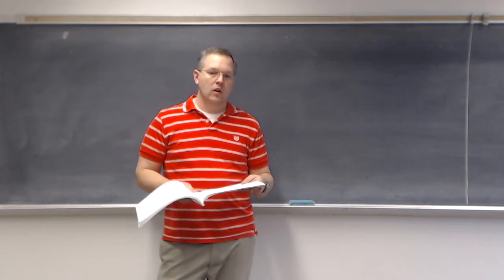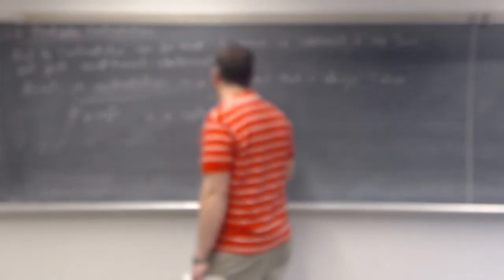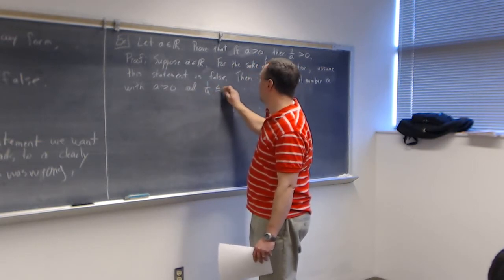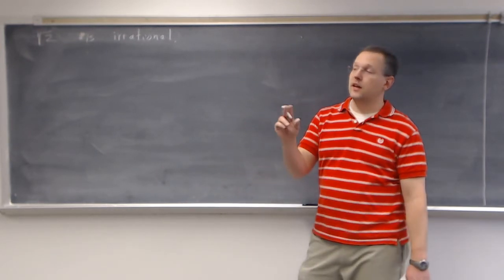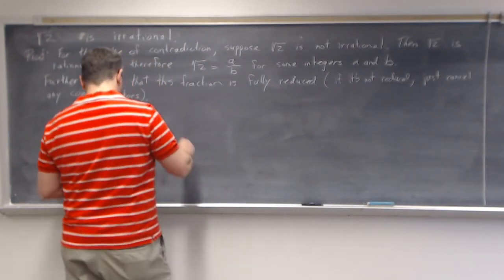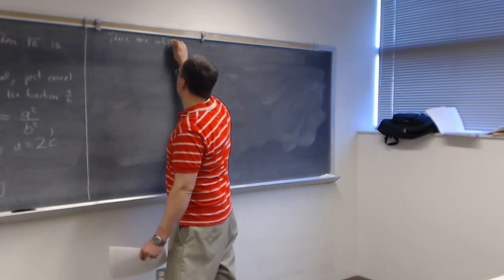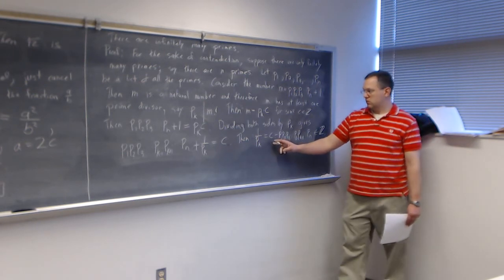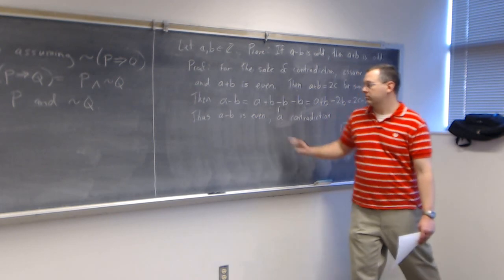Math2200 Lecture 12